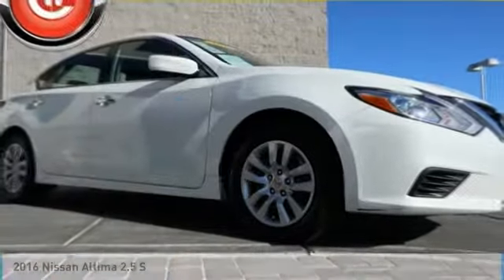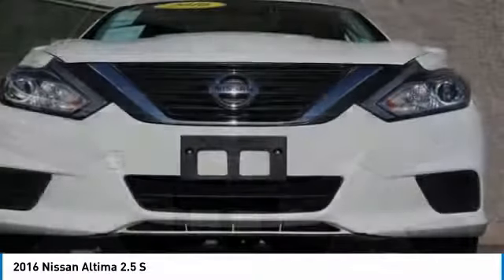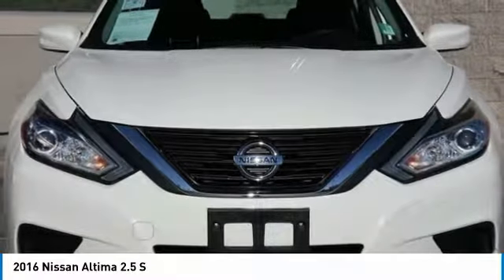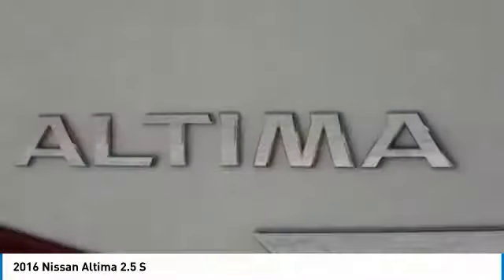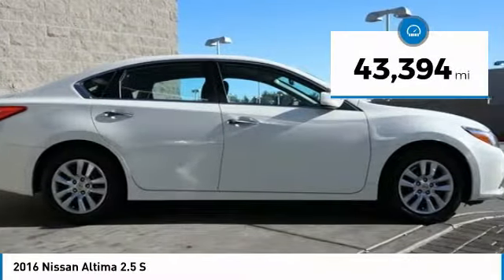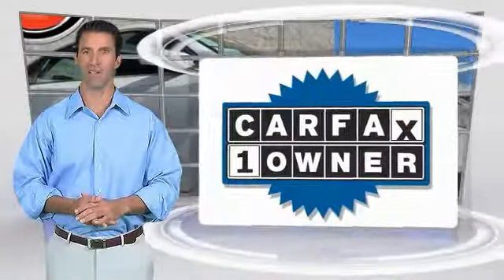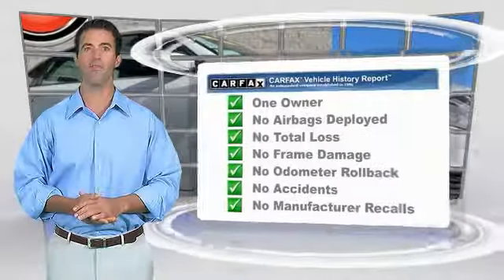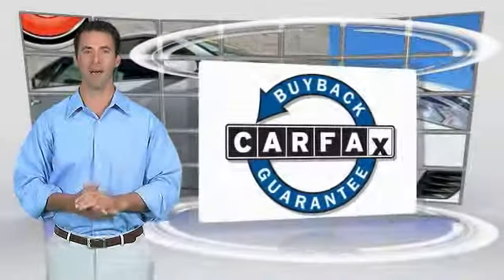2016 Nissan Altima Las Vegas NV P1552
2016 Nissan Altima 2.5 S

CardinaleWay Acura
7000 West Sahara Ave

CARFAX One-Owner. Clean CARFAX. White 2016 Nissan Altima 2.5 S FWD CVT with Xtronic 2.5L 4-Cylinder DOHC 16V CVT with Xtronic.  Recent Arrival! 39/27 Highway/City MPG  Awards:     2016 IIHS Top Safety Pick    Reviews:      Strong acceleration; responsive transmission; competitive fuel economy. Source: Edmunds  Vehicle price and availability are subject to change without notice.